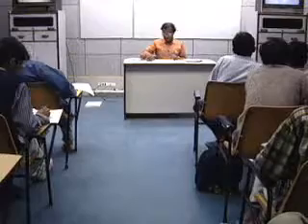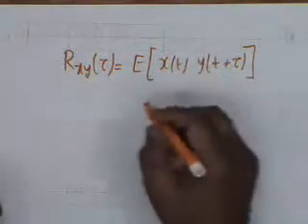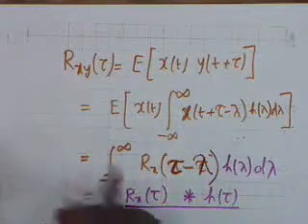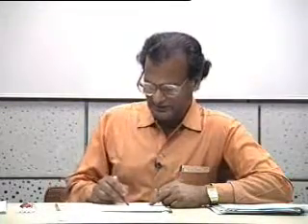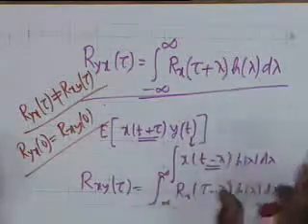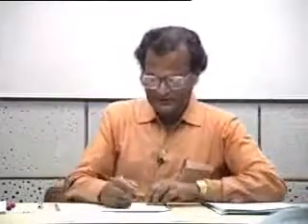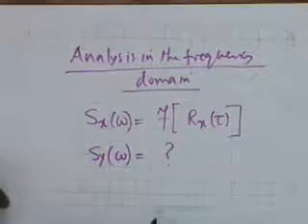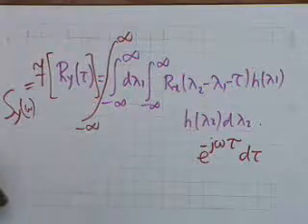L-42 Frequency Domain Analysis of LTI Systems Excited by Random Inputs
This Lecture on Frequency Domain Analysis of LTI Systems Excited by Random Inputs

Course Name: Signals and Systems
Course Instructor : Prof. Dr. S.C. Dutta Roy, IIT Delhi

(Not available in NPTL Lecture series/Course!! Why I don't know?)